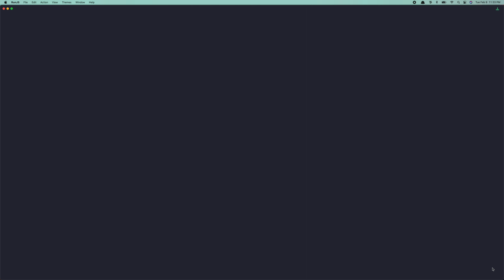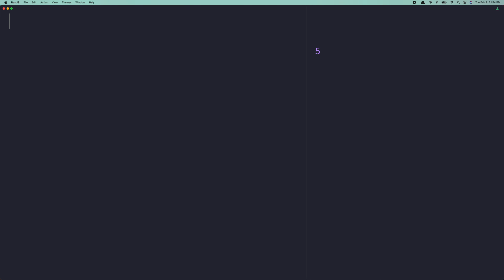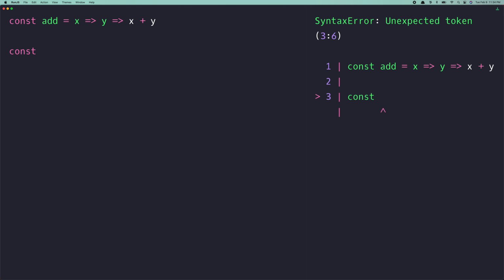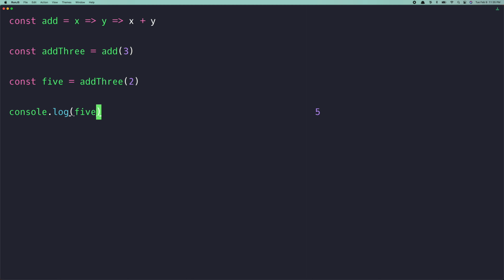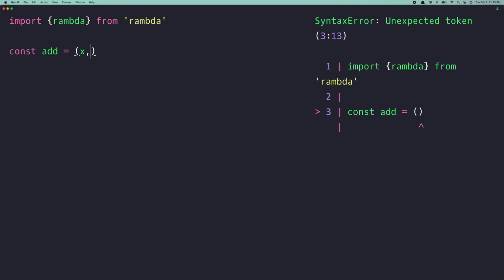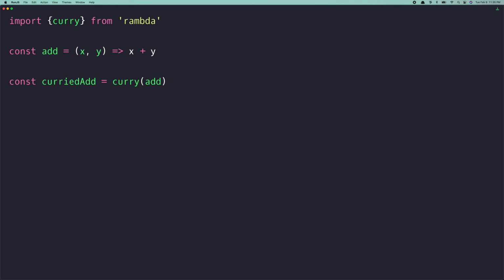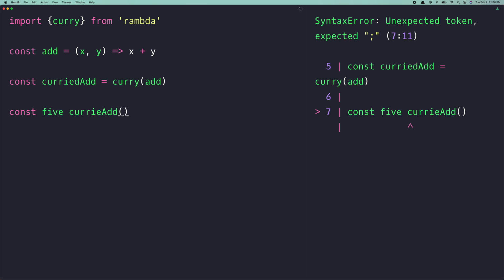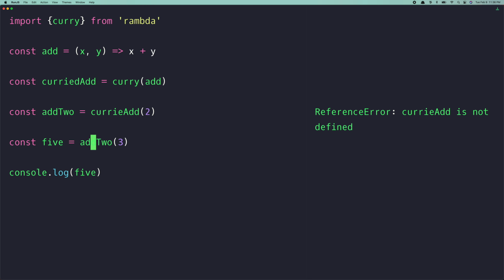How to Curry with Javascript and Ramda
Currying is a fundamental principle in functional programming. This is a simple explanation of why and how to curry using javascript.

If you want me as a mentor please visit my Paktola to schedule a 1:1 learning session with me.